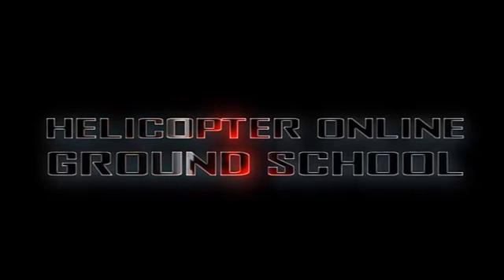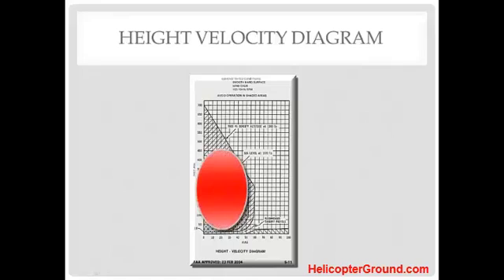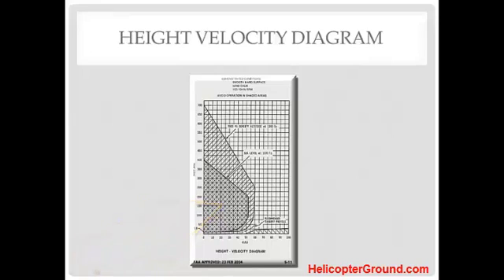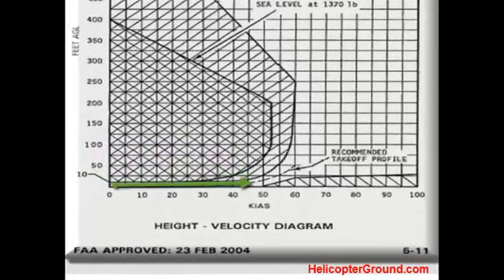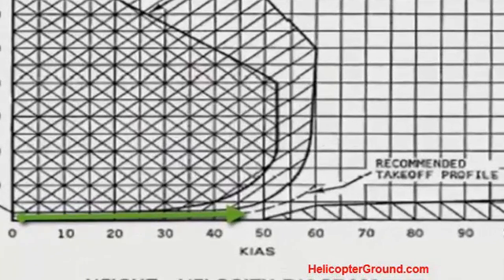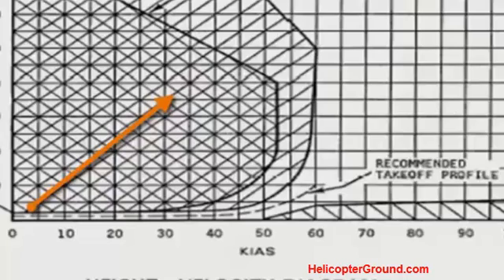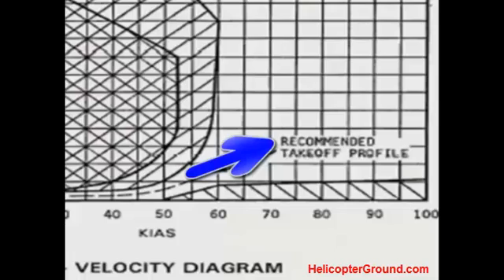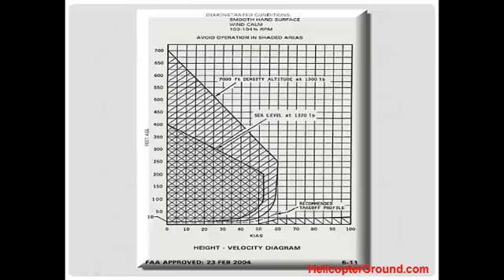Height Velocity Diagram Robinson R22 Helicopter Online Ground School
We have updated The Robinson R-22 Helicopter Performance Section in Helicopter Online Ground School! It has been 8 months since we first started the Robinson R-22 addition to Helicopter OGS. The presentations we are building today are not what they were when we started. The more we do, the more we learn. This section we updated the audio for the video and the mp3 files as well. Our customers love the mp3 files for Helicopter Training on the go. They can download the mp3 files to their i-phone or other electronic device and list to the Robinson R-22 Helicopter Performance Section at their convenience!

 Robinson R-22 Helicopter Performance Section

Helicopter Performance is another very important section in the Robinson R-22 Pilot's Operating Handbook. Well any Helicopter for that matter. You need to be able to figure out how the Helicopter is going to perform an any given day! As humidity and temperature go up. Helicopter performance goes down. It's amazing just how much the performance goes down! You will learn this as we show you with our audio visual presentation in the Robinson R-22 Helicopter Performance Section

You have to figure if you can hover both In Ground Effect. And Out Of Ground on any given day. It will also change depending on the ever changing aircraft weight. The Helicopter Pilot Examiner is going to have you work a few of these during your Helicopter Practical test! Be prepared to work these problems.

The Height Velocity Diagram is a big one as well. It's very very important. The Height Velocity Diagram shows you a take off profile designed to keep you safe. It has two shaded areas that should be avoided during take off! Click the link below get information on our updated Robinson R-22 Helicopter Performance Section!